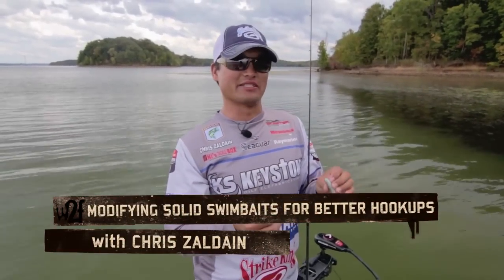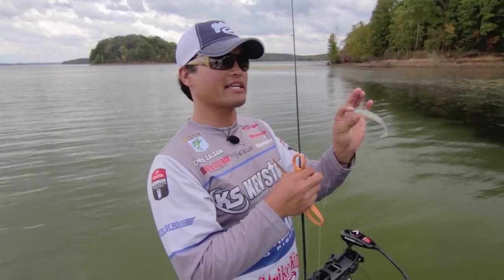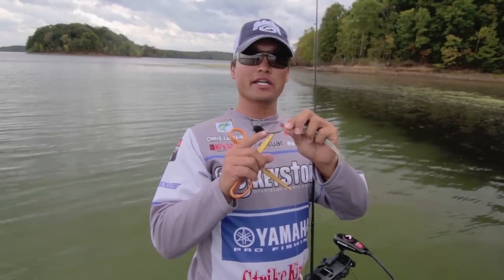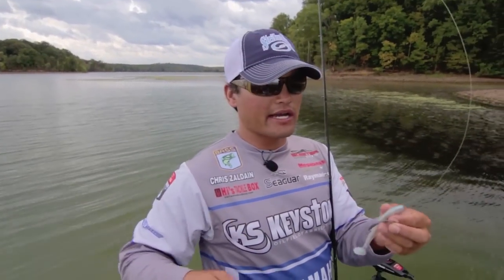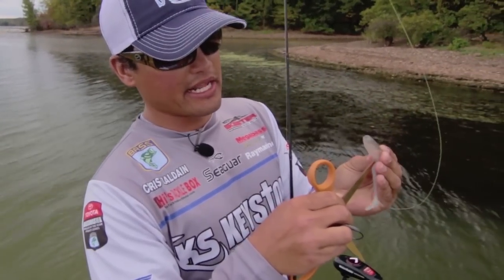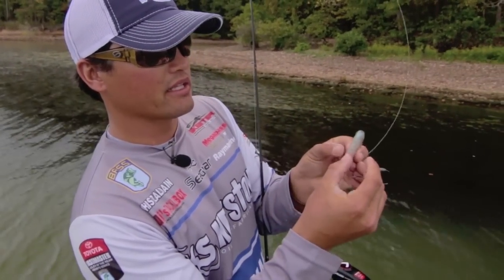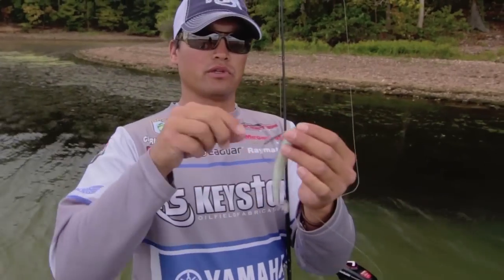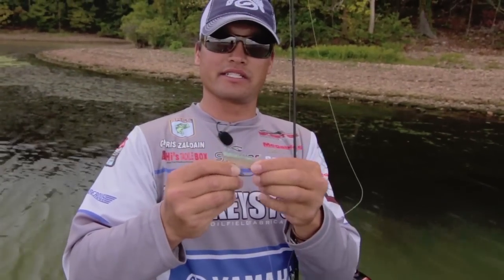Modifying Swimbaits for Better Hookups when Bass Fishing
Chris Zaldain shares a simple tweak he does to solid soft plastic swimbaits to make them easier to rig and have better action on a hook.